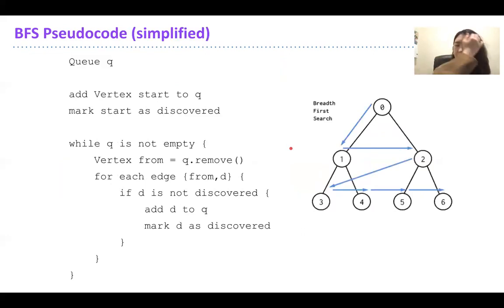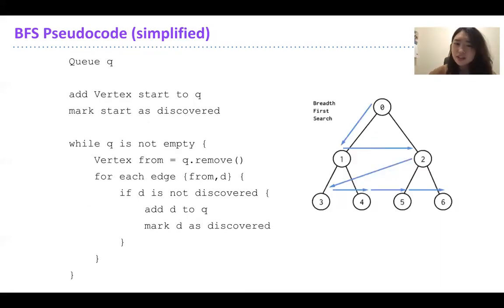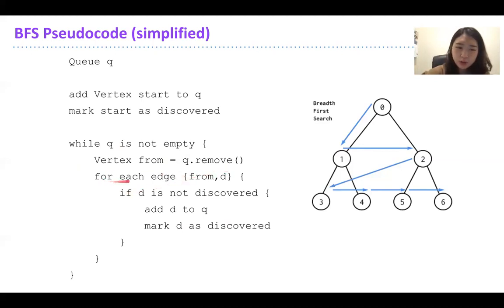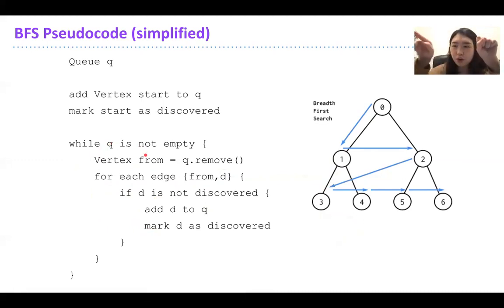[373 SP21] S6 → BFS Micro-Teach